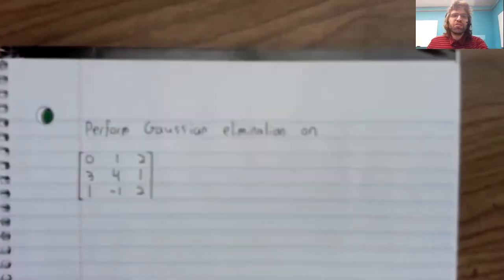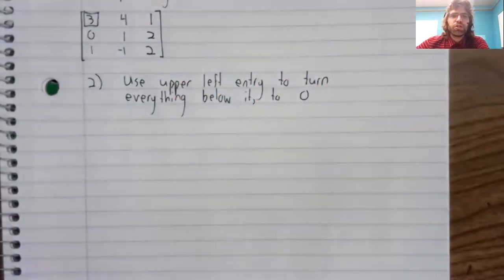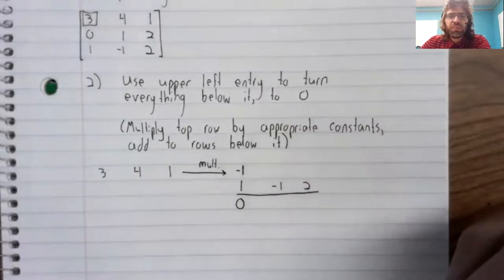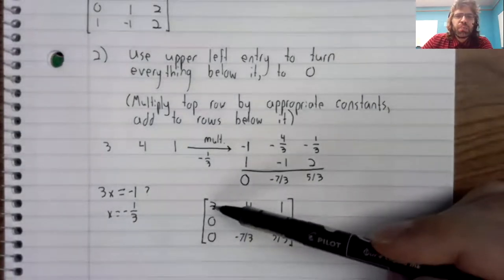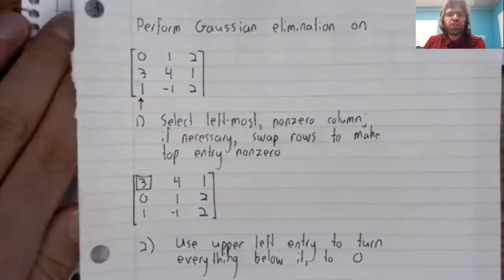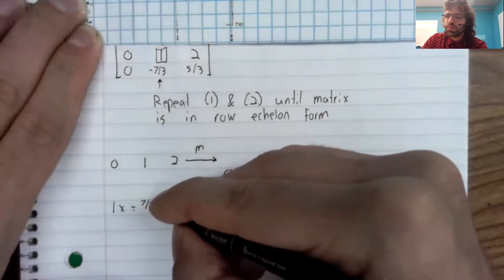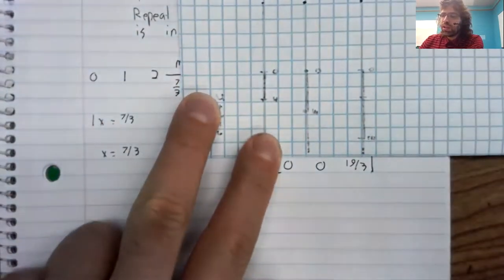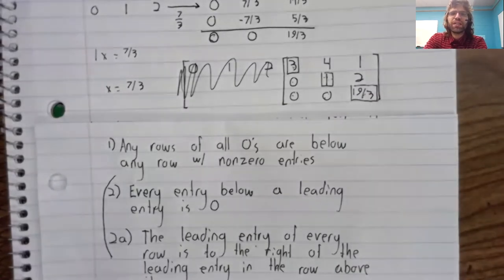LA, Section 1 2, Gaussian elimination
We learn how to perform Gaussian elimination.  The result of performing this algorithm on a matrix is a row-equivalent matrix in row echelon form.  This material is from Section 1.2 of your textbook.